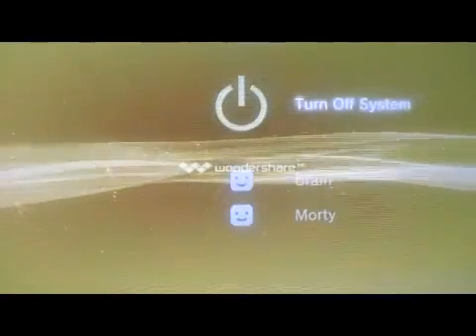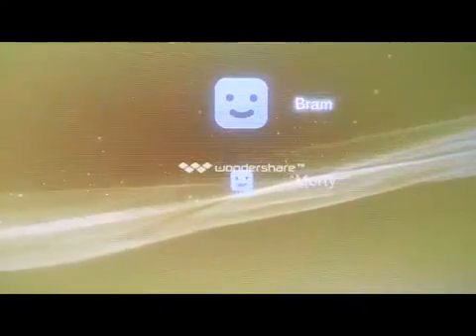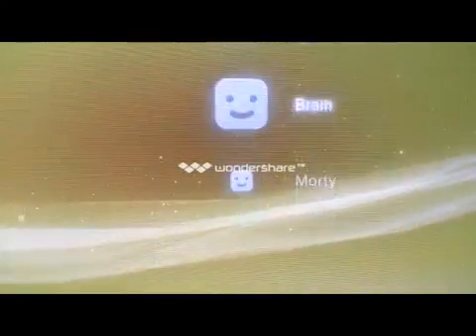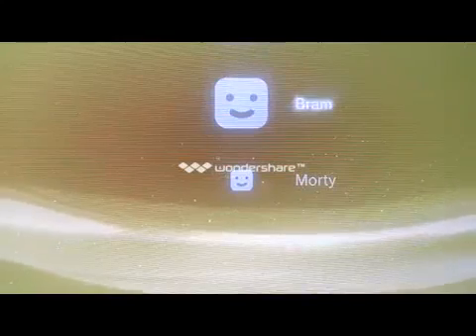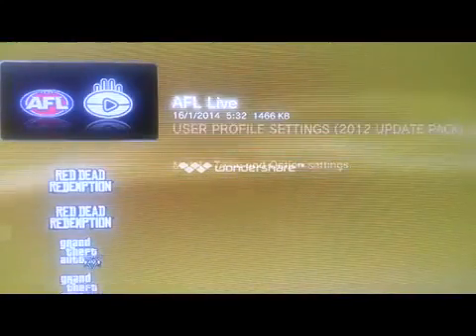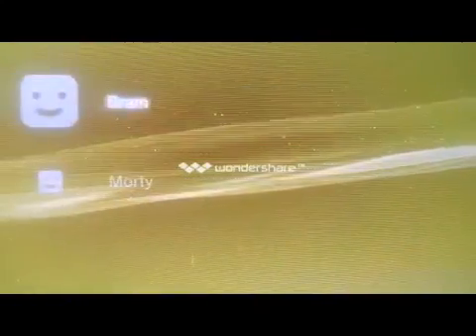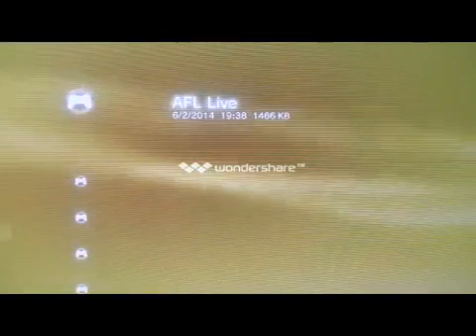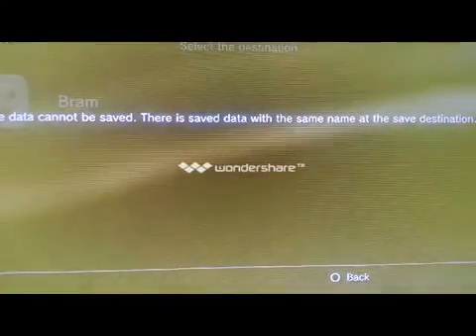How to Back Up Saved Games on PS3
This is specifically showing how to back up saved game files for AFL Live on Playstation 3